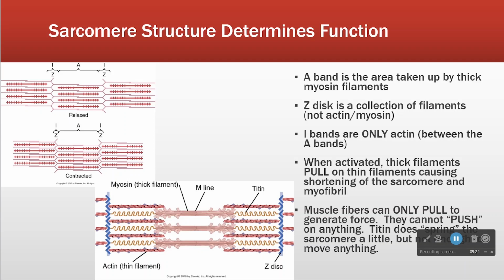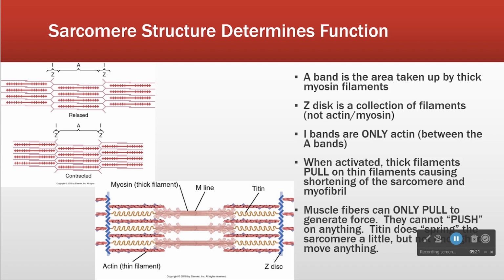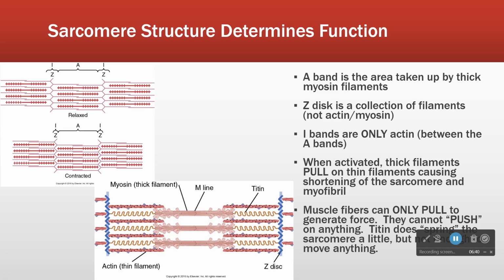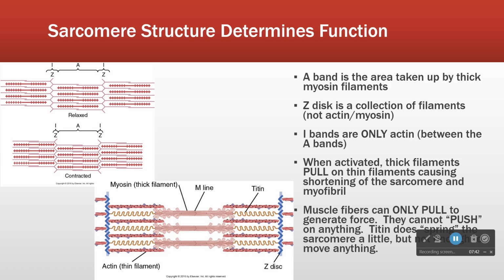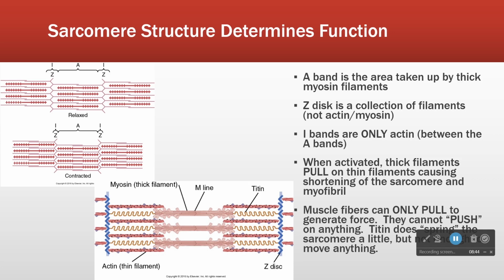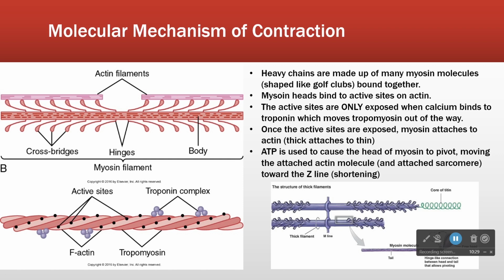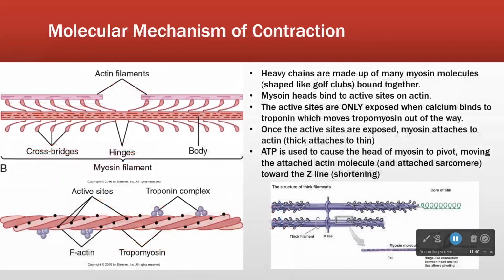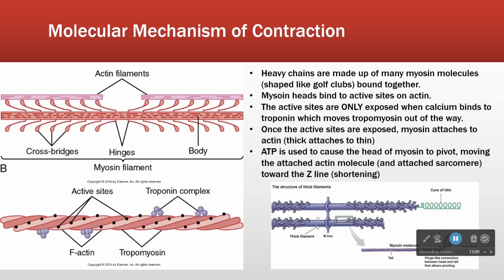Sarcomere: Structure Makes Function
A discussion of how sarcomere fiber arrangement creates the possibility for muscle contraction.